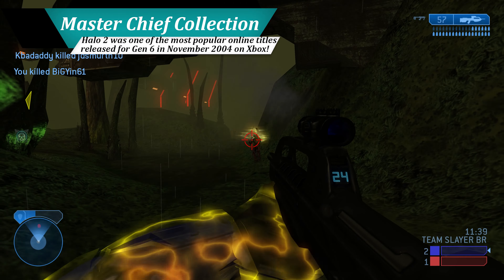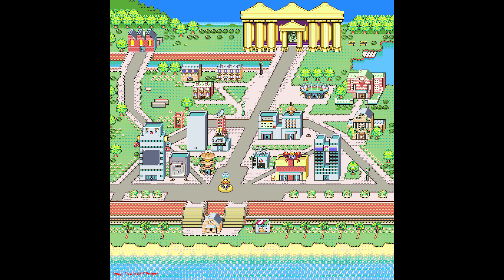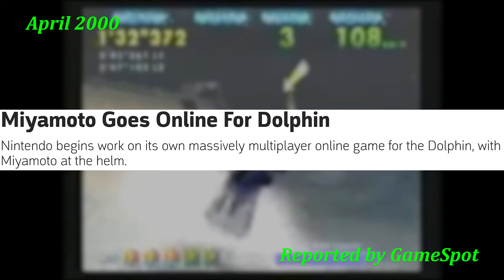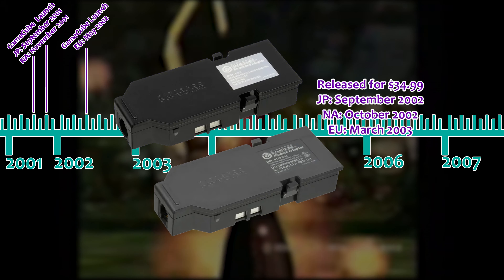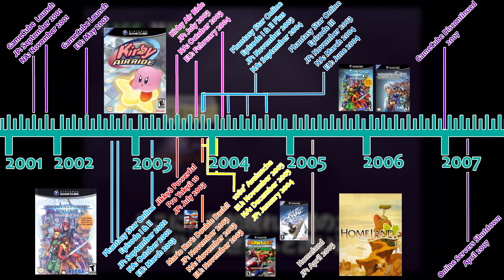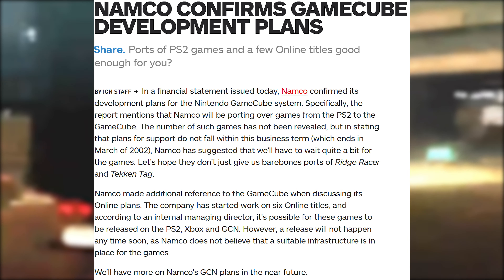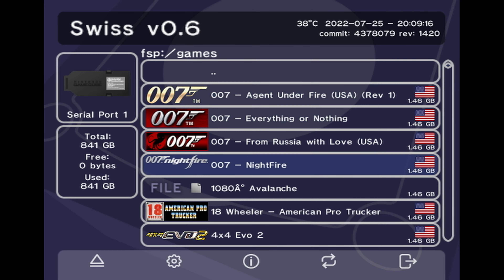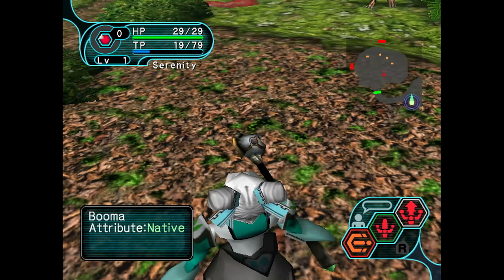The History of the GameCube Broadband Adapter - The Promise Of What Could Have Been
The GameCube Broadband Adapter brought with it the promise that Nintendo's 6th gen console would be a contender in the growing online scene for consoles. Unfortunately, the Broadband Adapter instead became one of the most underutilized add-ons for the GameCube. In this video, I will take you through a retrospective look at the history of the GameCube Broadband Adapter and its remaining uses today!

Pikmonoh, Joerg L, Fedaa M, Alan, Zerro0713, SMWiz, McClaz, John M, Will D, Russ C, OriginalGfresh, HamsterGT, ZooKneeKnow, DJ_Femur, Mister Lindon, Turtleback,  Adam V, and Harry V